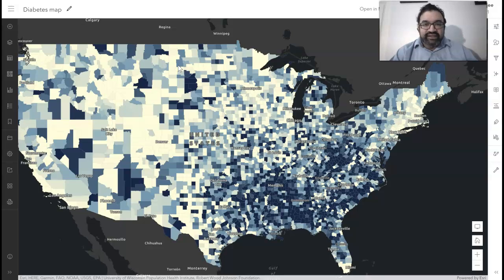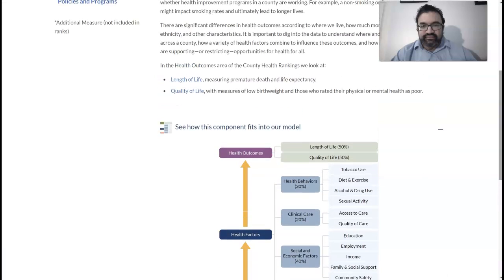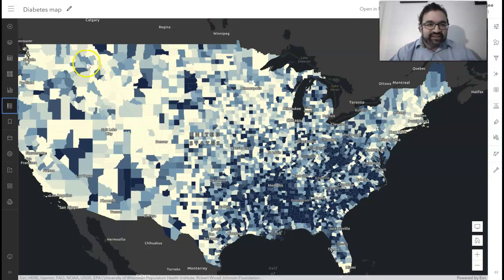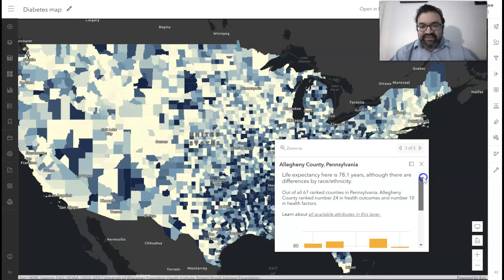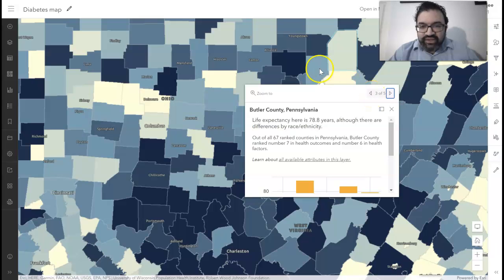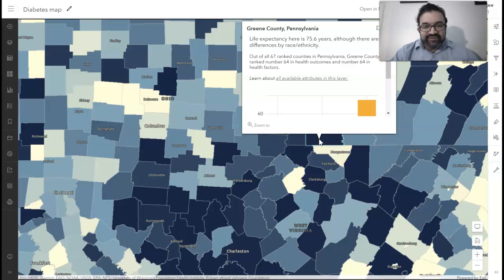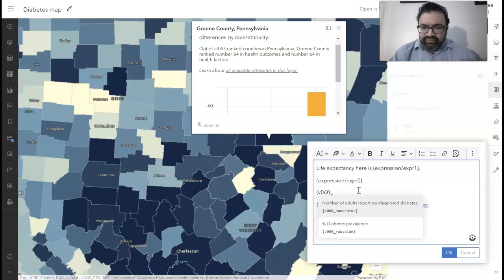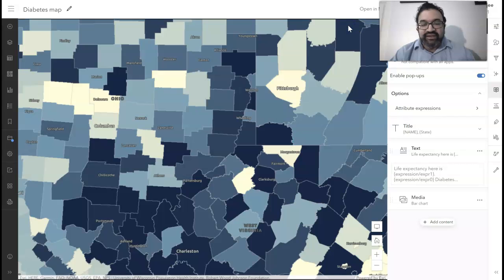Geospatial Distribution of Diabetes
I created the map in the following which you can visit in the following link:

Distribution of Percent Diabetes prevalence was then compared to the County Health Rankings.  There are 67 counties in Pennsylvania, and in this video I provided the ranking and comparison of 2 counties in the Pittsburgh area.  However, you can take this same process and compare rural counties as well and see the disparities in prevalence.  You can also change out the disease condition and look at other chronic diseases that are available through the map.

Additionally, you can add temporal trends also providing diabetes prevalence maps from previous years and compare at the county level.  This way you can cover information by place and time.